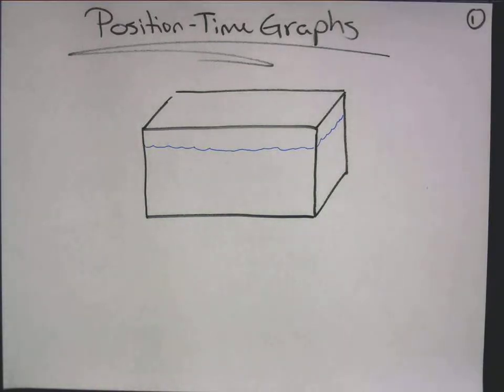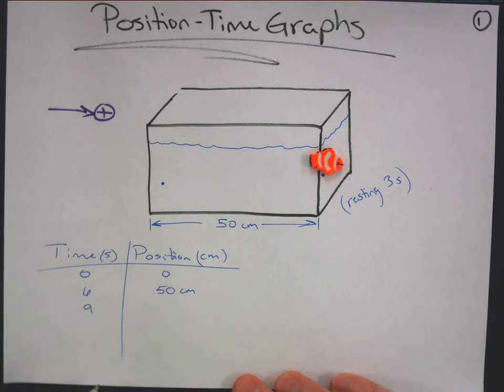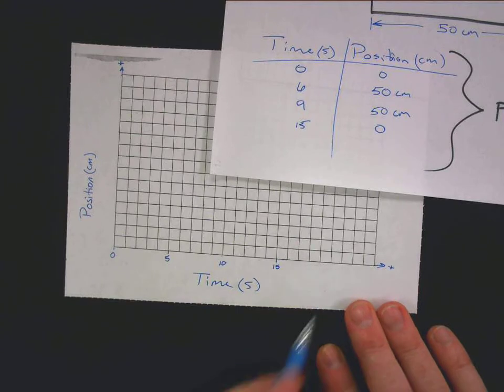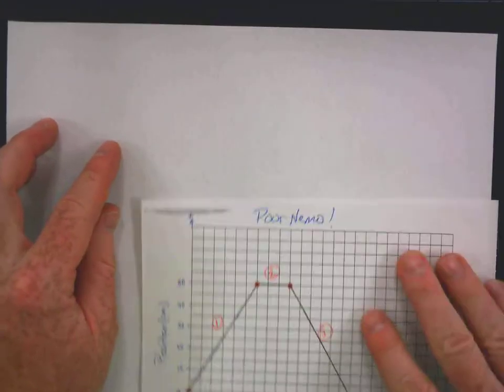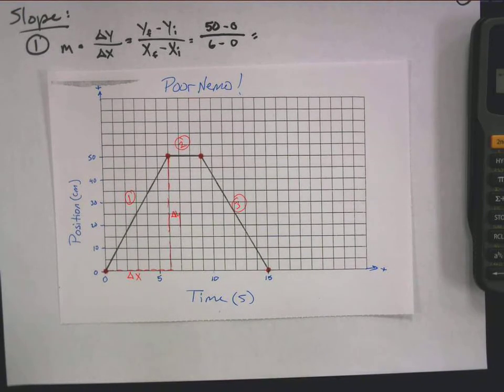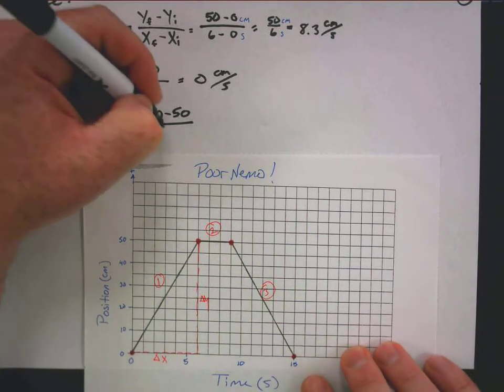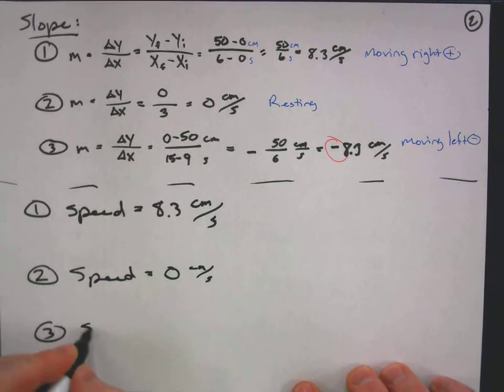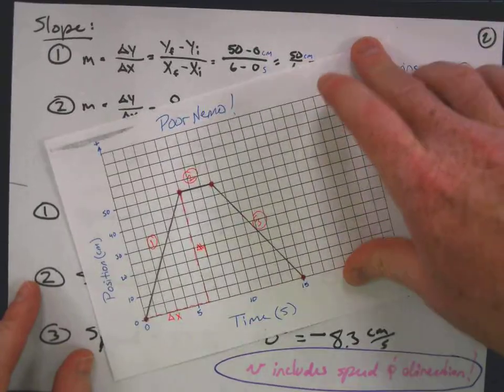Physics Position-Time Graphs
Here we look at how an object can move in the positive or negative direction, and we see the difference between speed and velocity.